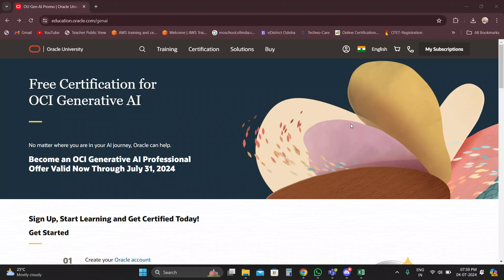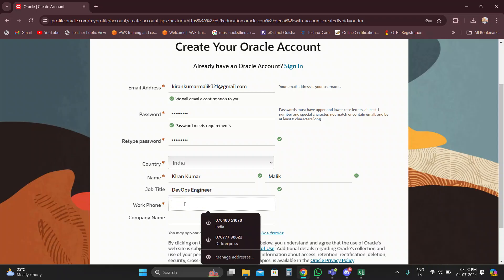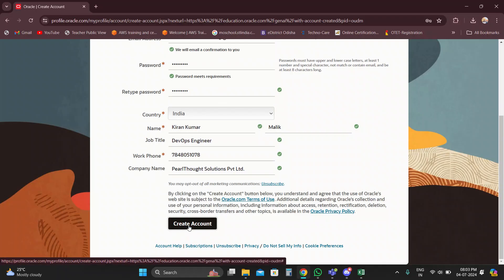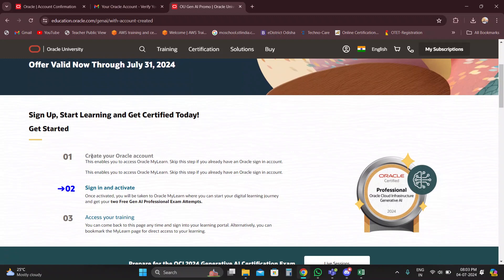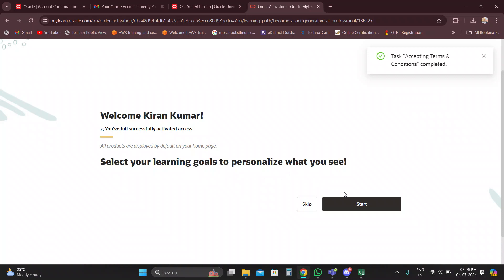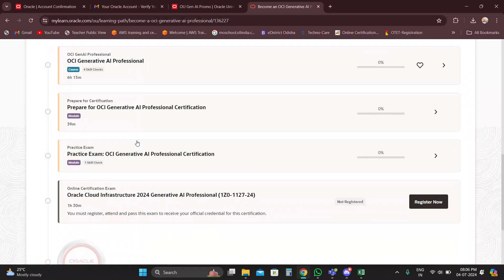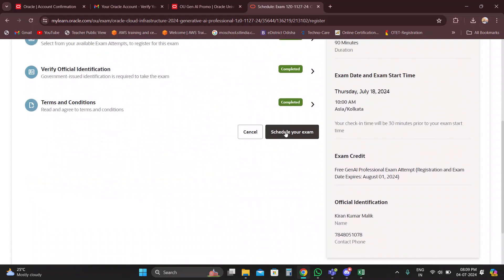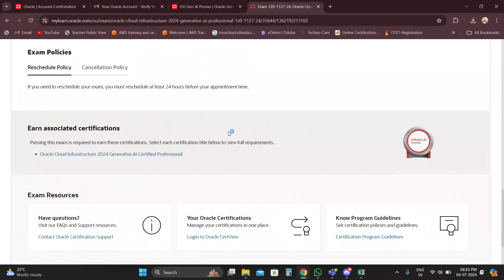FREE Oracle Professional Certifications (1Z0-1127-24) | Apply Immediately before july 31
The Oracle Cloud Infrastructure 2024 Generative AI Professional Course and certification is designed for Software Developers, Machine Learning/AI Engineers, and Gen AI Professionals. The prerequisite for this course includes a basic understanding of Machine Learning and Deep Learning concepts and experience with Python language.

02: Create your Oracle account
This enables you to access Oracle MyLearn. Skip this step if you already have an Oracle sign in account.

03: Sign in and activate
Once activated, you will be taken to Oracle MyLearn where you can start your digital learning journey and get your two Free Gen AI Professional Exam Attempts.

04: Access your training
You can come back to this page any time and sign into your learning portal. Alternatively, you can bookmark the MyLearn page for direct access to your learning.